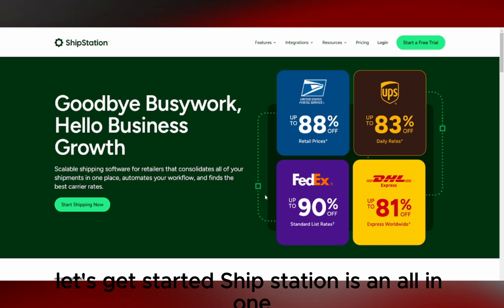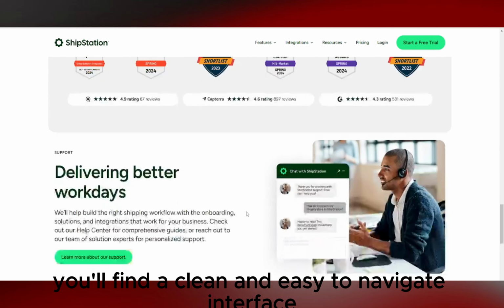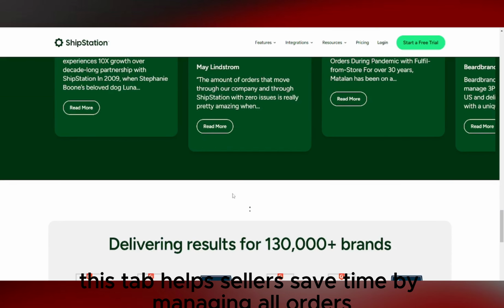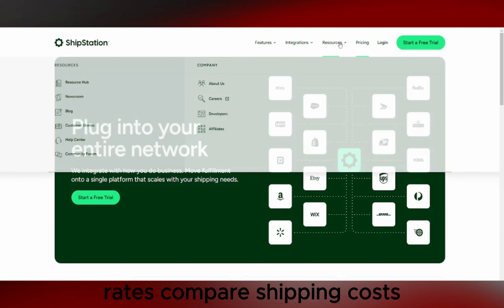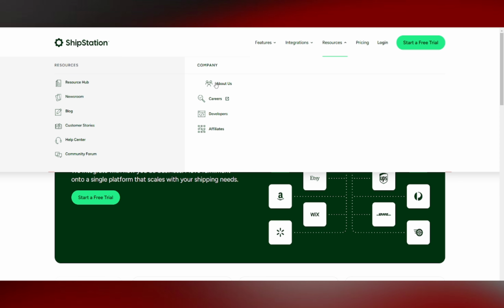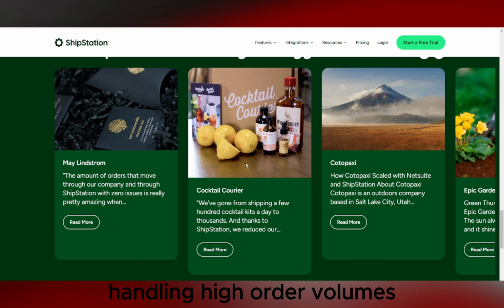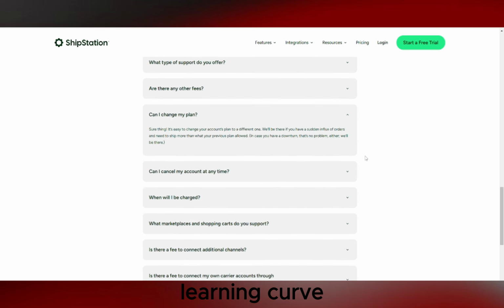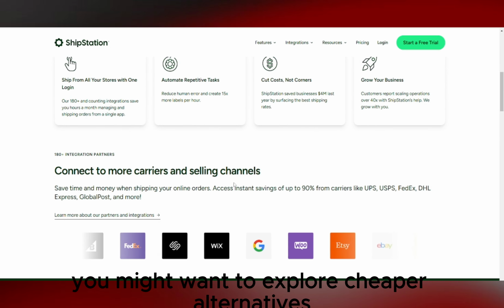Shipstation Review - Best Shipping Software | Honest Overview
shipstation software review